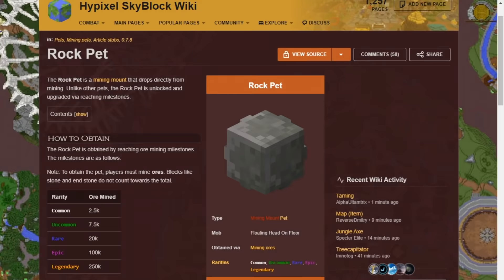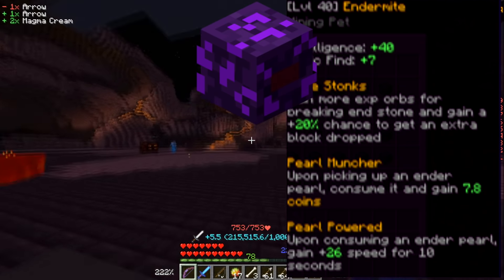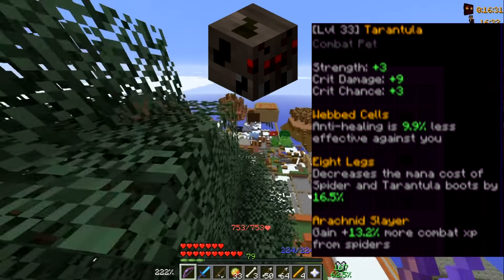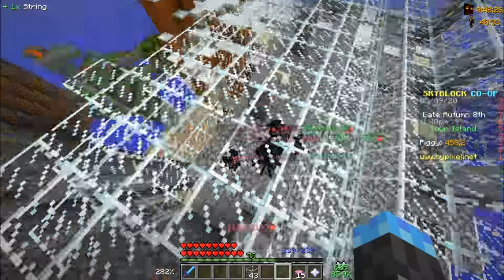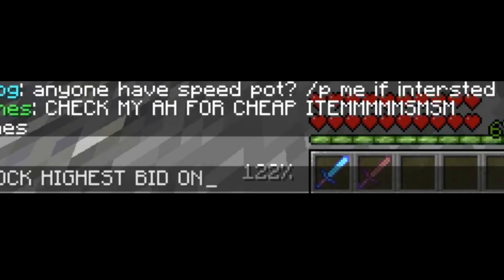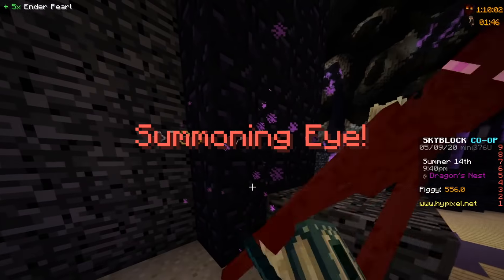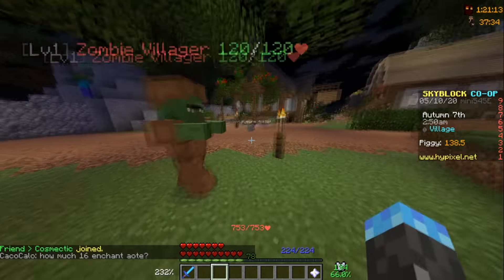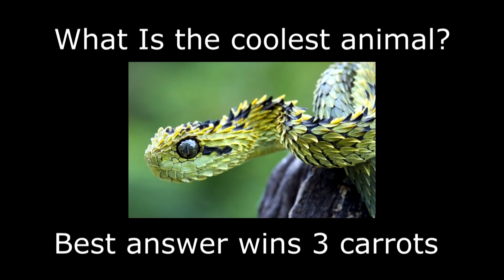The Best Minion Setup In Skyblock 2 feat. Pets V2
Cocoa is dead, Long live the Spider

The minion setup was invented by lmfao